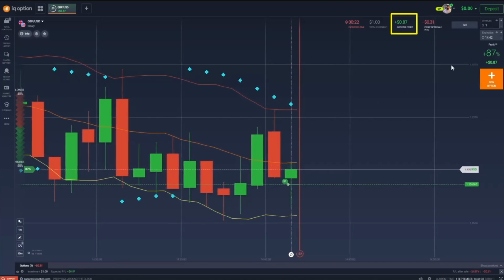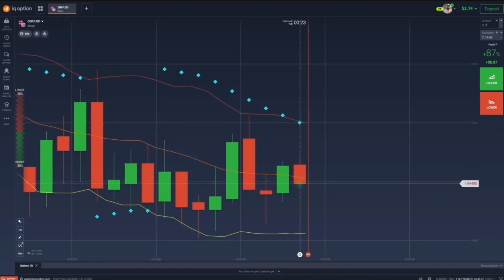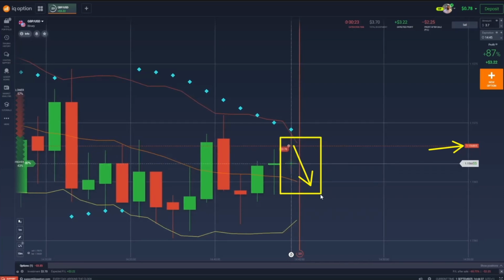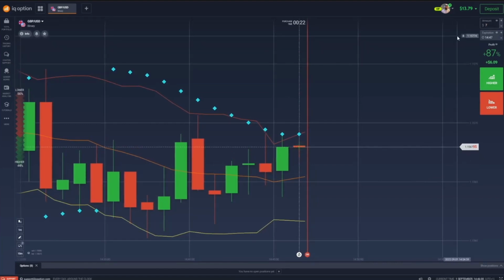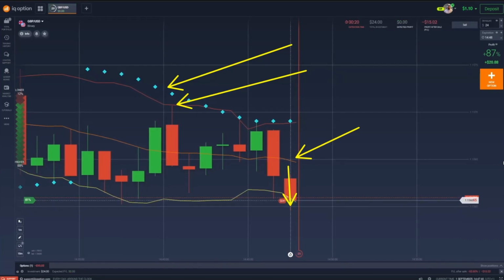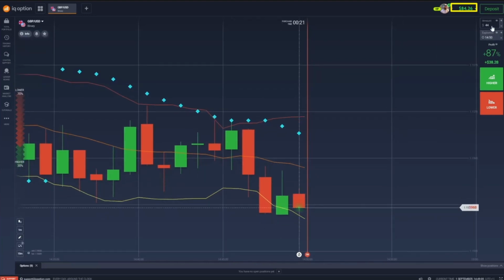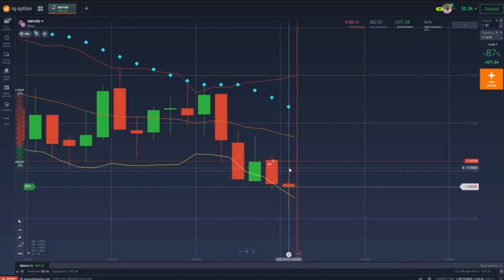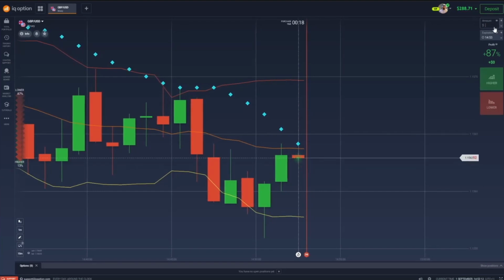binary options trading on IQ option made easy for beginners 500$ in 1 hour